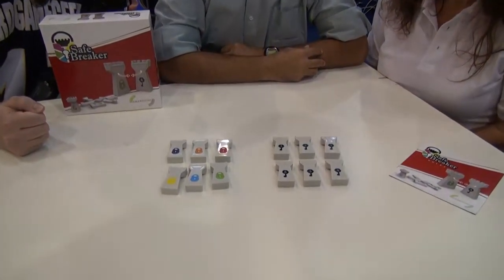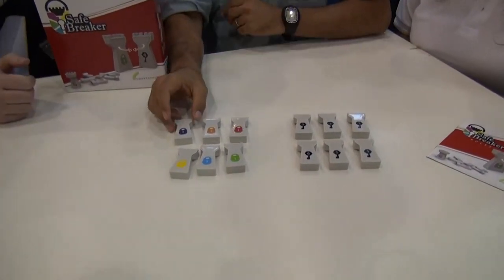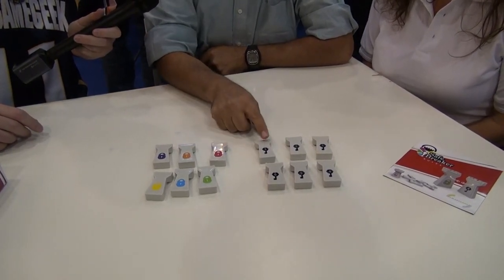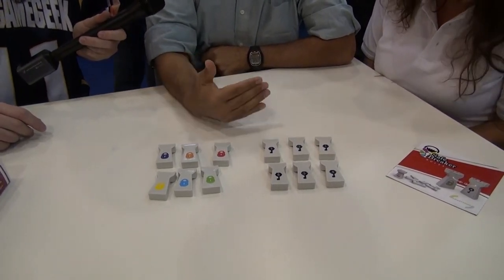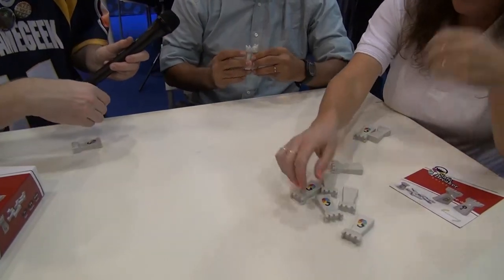Safe Breaker — overview at Spiel 2015